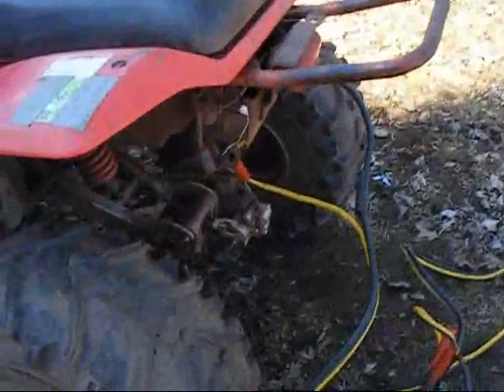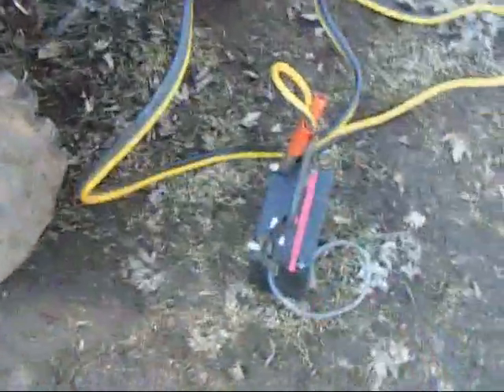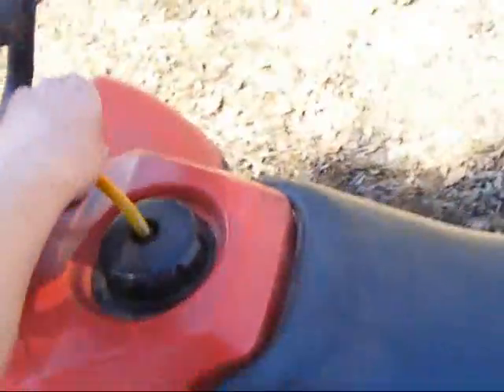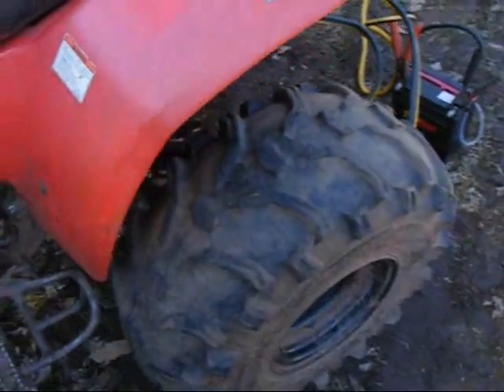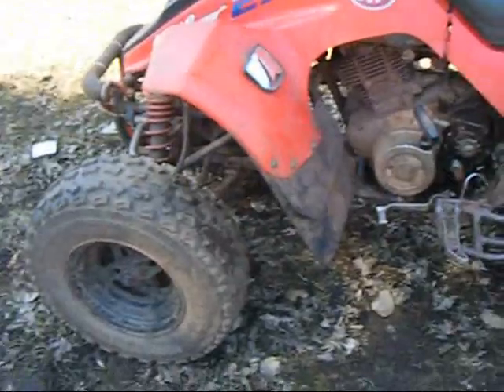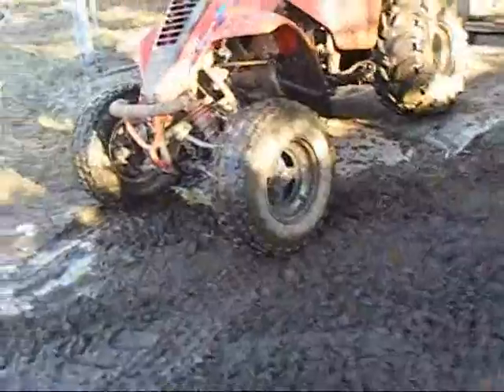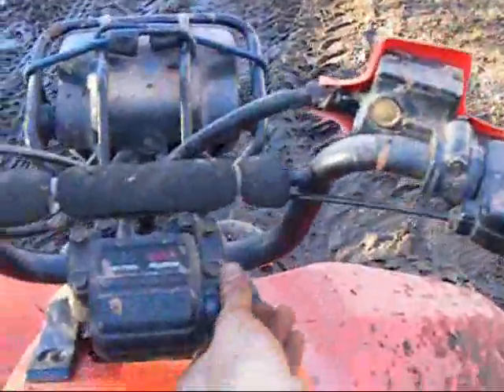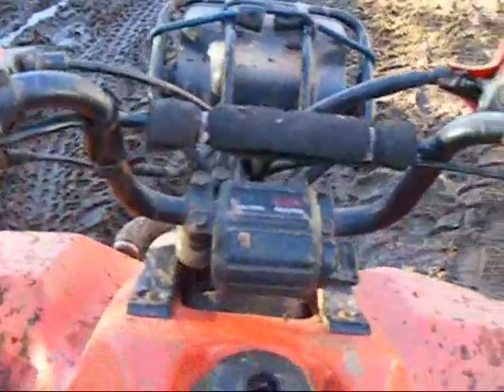suzuki 230 quadrunner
my new 1989 suzuki quadrunner 230